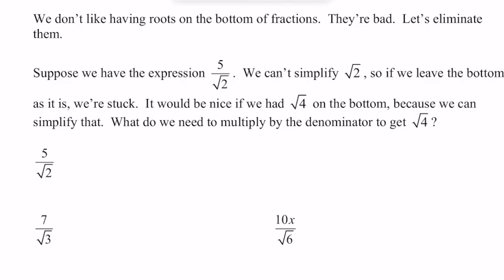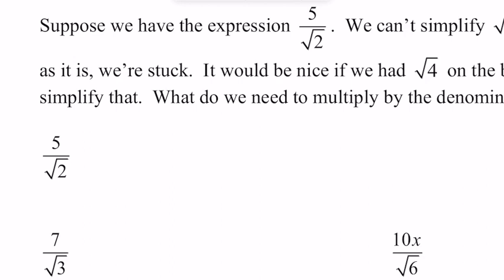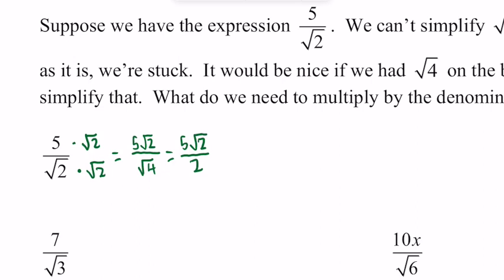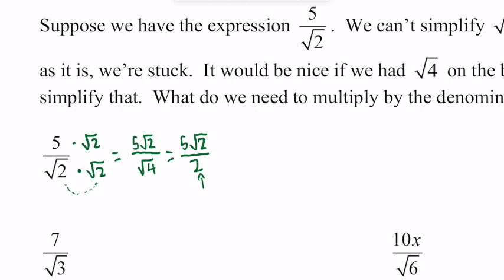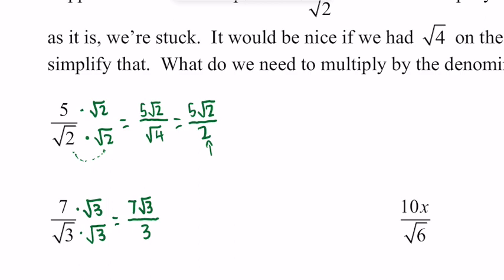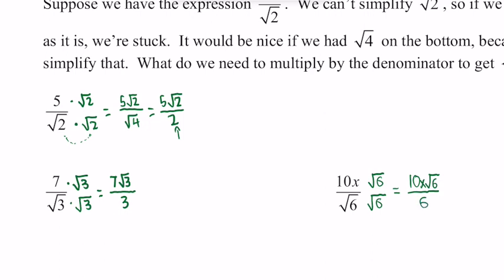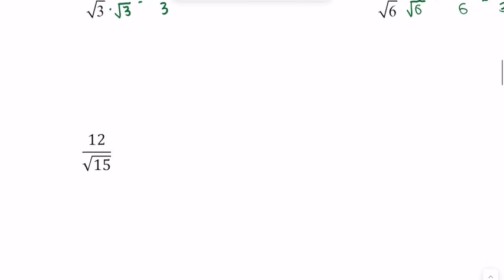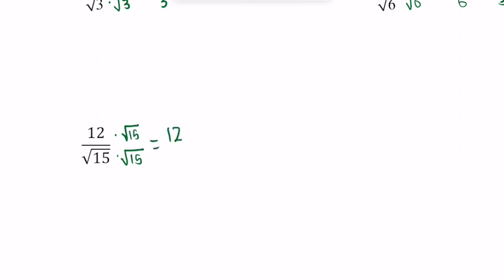Rationalizing denominators (Completing the Square 2 of 5)